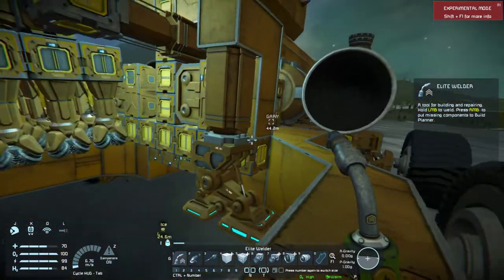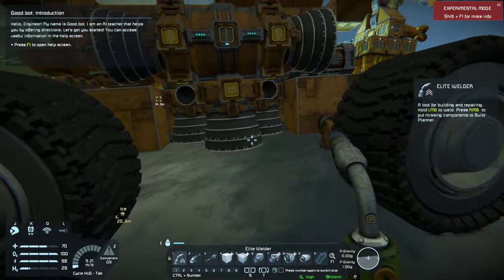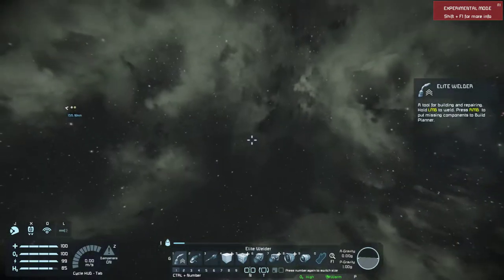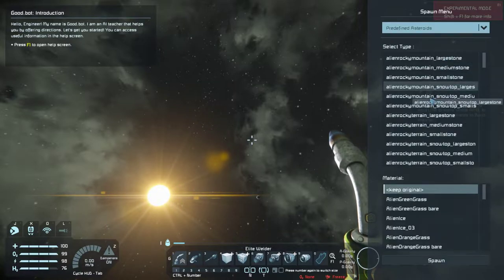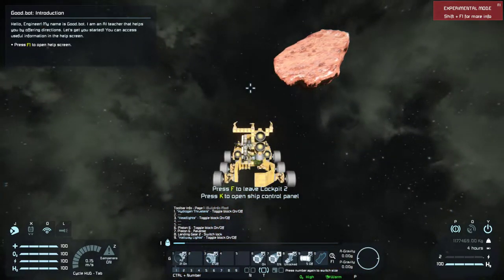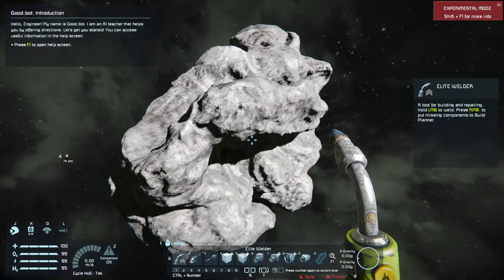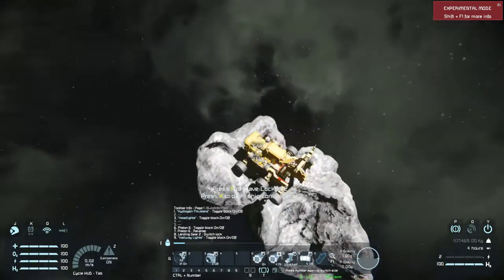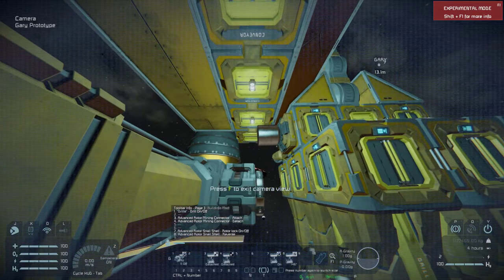Space Engineers HINGE DRILL SPACE SNAIL "IT WORKS!"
The new and improved Gary the Space Mining Snail exhibition. I show you my hinge drill system and showcase the amazing things it can do. It has a 70m depth drilling and can carry up to 6m KG of cargo for your needs. I built this in SURVIVAL NOT IN CREATIVE IT IS POSSIBLE MUHUHAHAHAHA! Hinge Drill all the goods you want and spit out the rest!